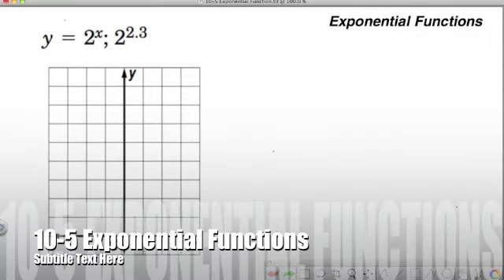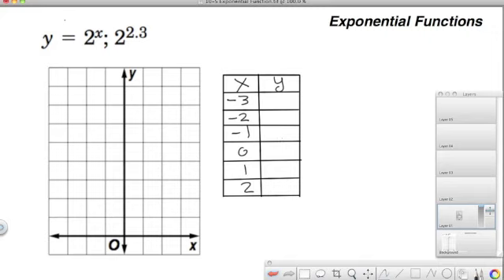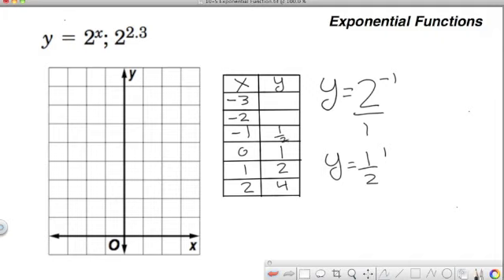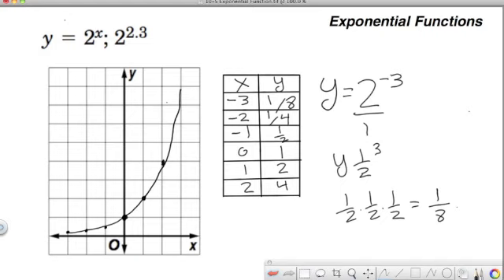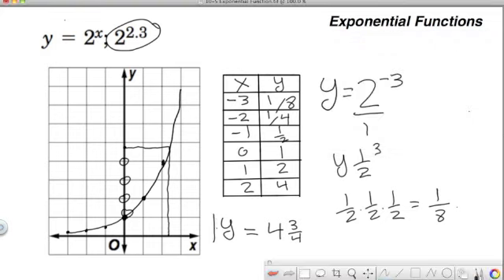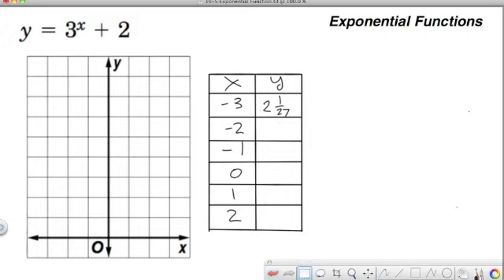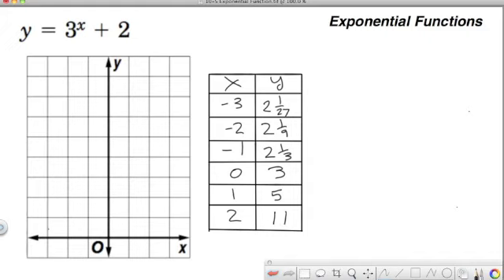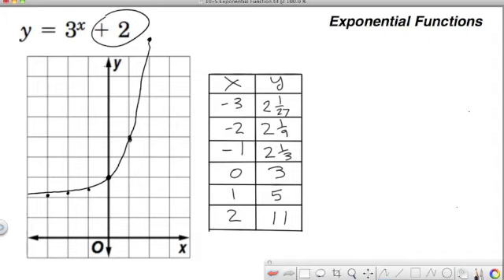10-5 Exponential Functions